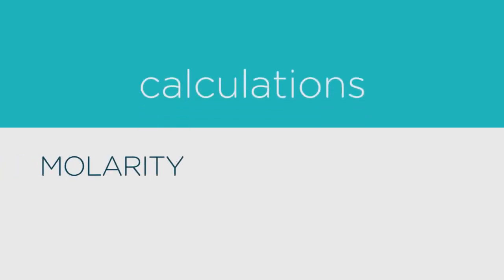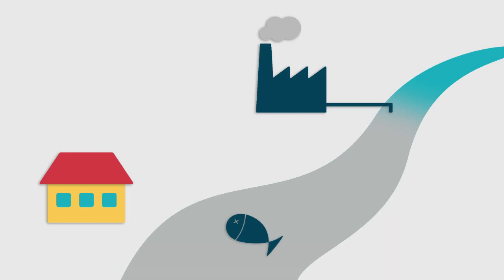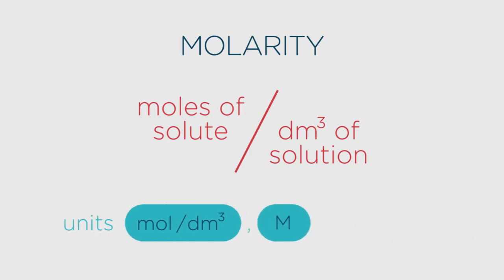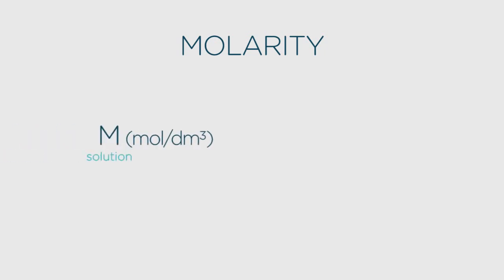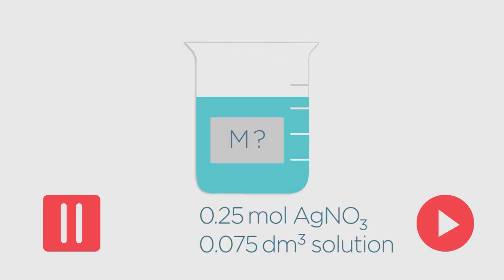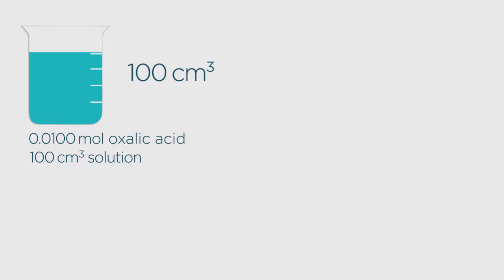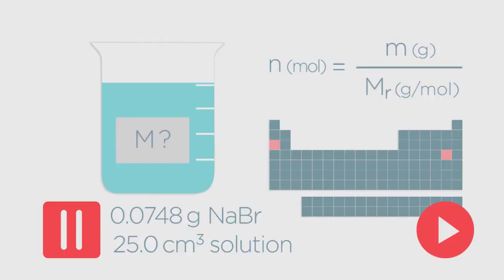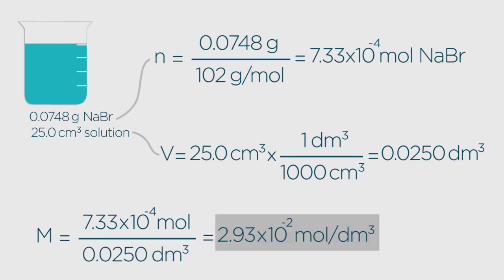Calculating Molartiy Chemistry for All The Fuse School